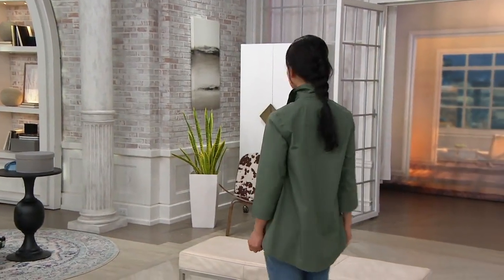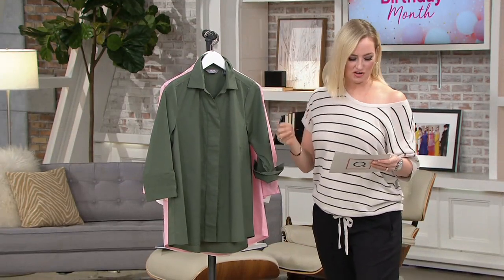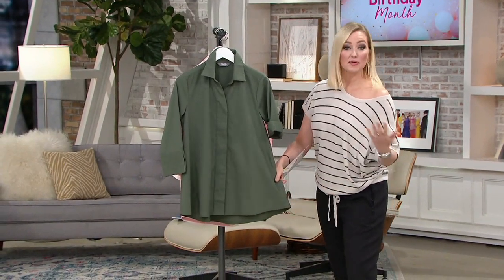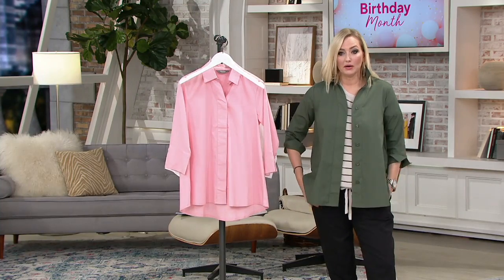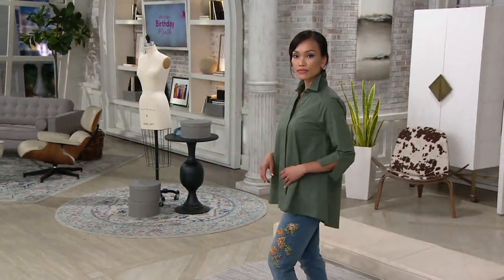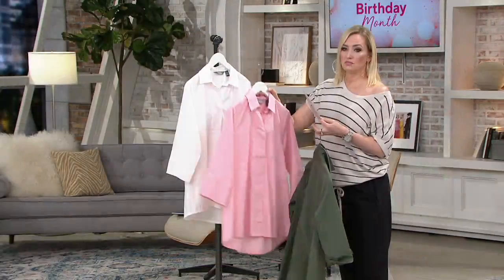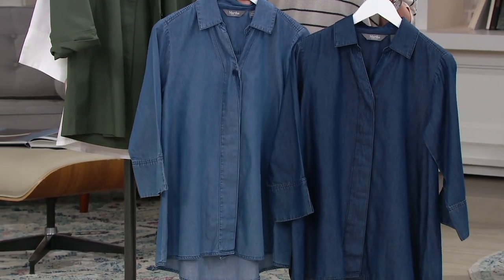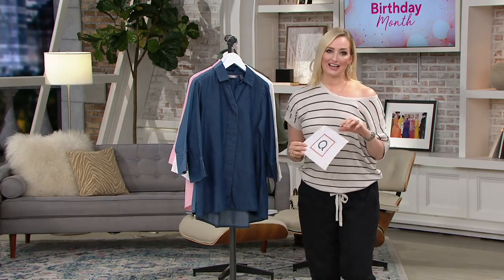Martha Stewart Stretch Poplin or Chambray Button Front Hi-Low Blouse on QVC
Martha Stewart Stretch Poplin or Chambray Button Front Hi-Low Blouse